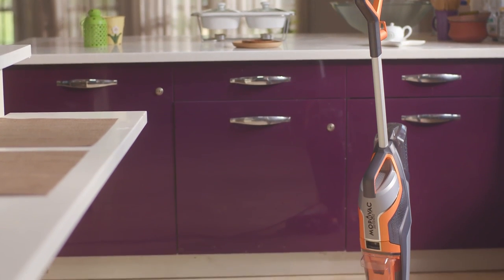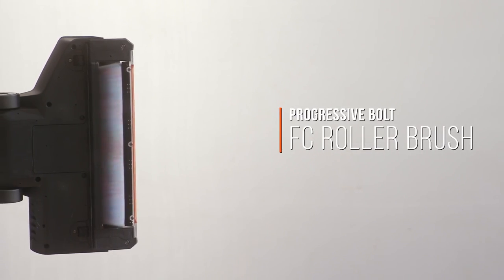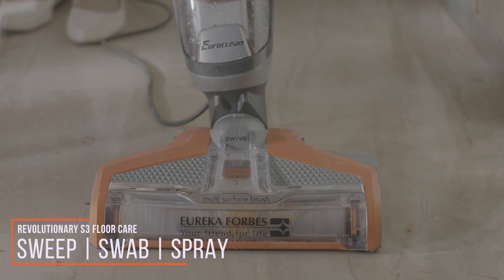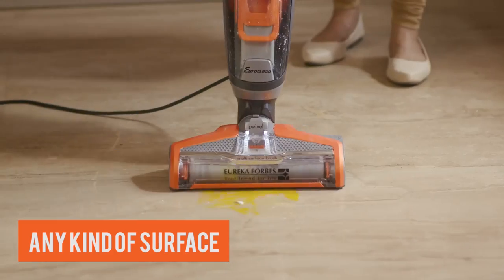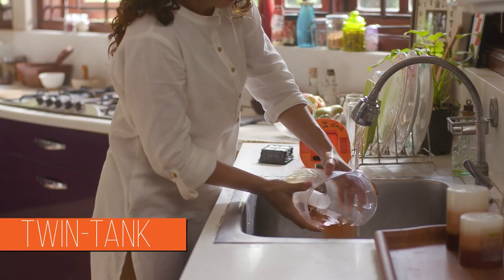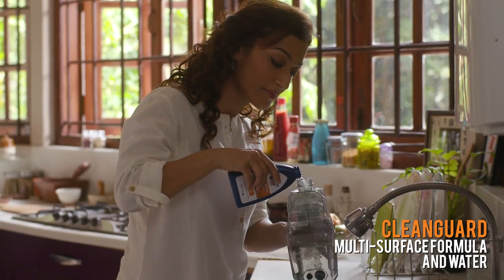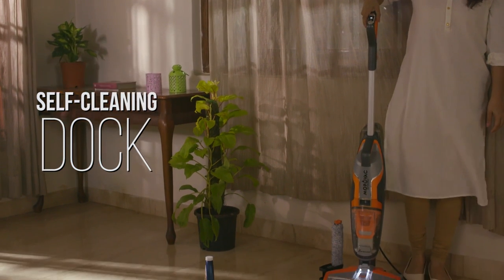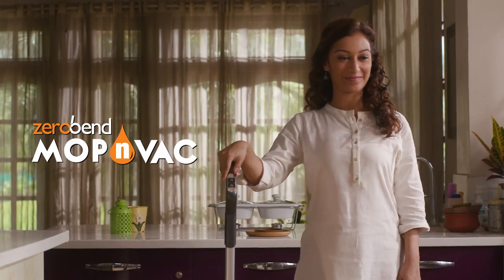Eureka Forbes Euroclean zero bend mop n vac. wet and dry cleaning Kiran 9423140954